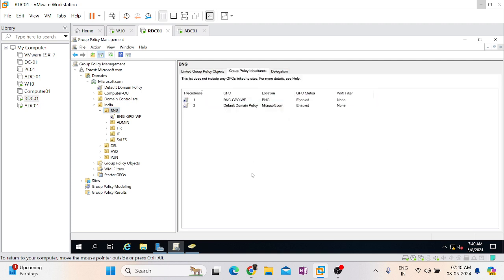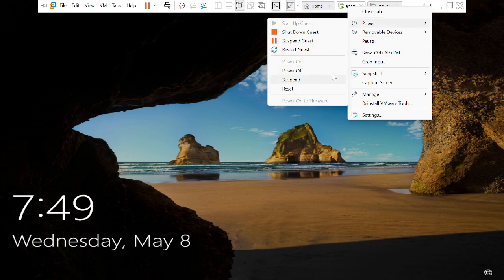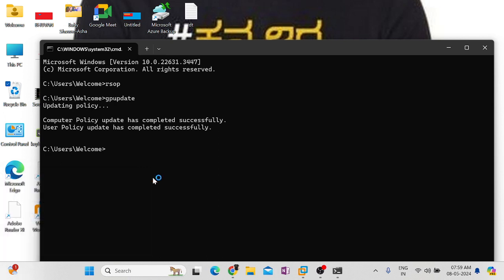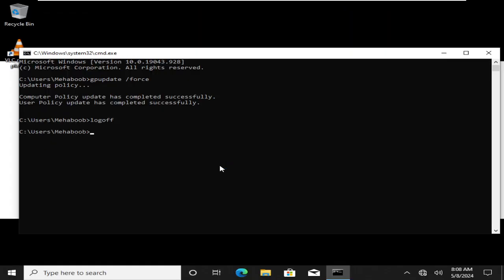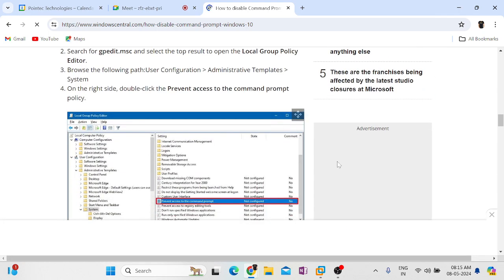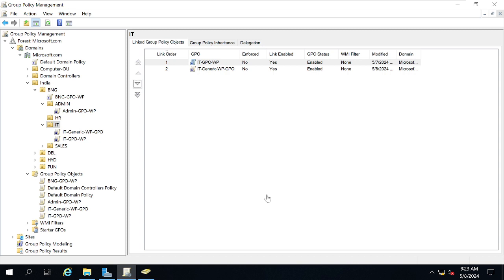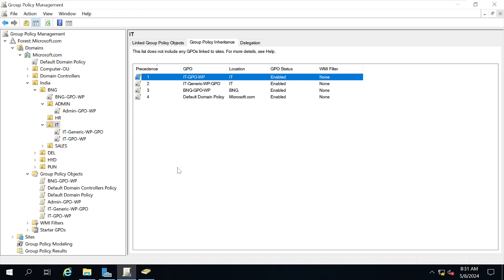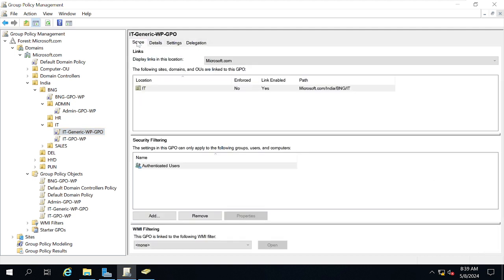Complete GPO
Creation of GPO.
GPO Conflict handling.
GPO Security Filtering.
GPO Inheritance.
GPO Enforcement